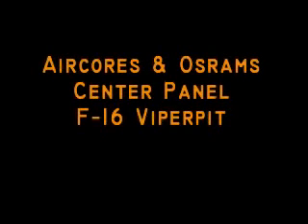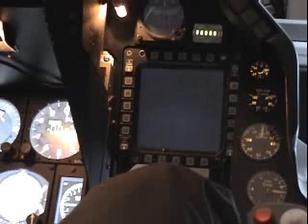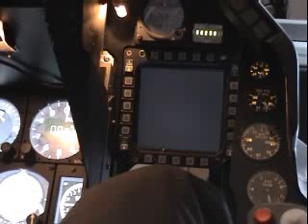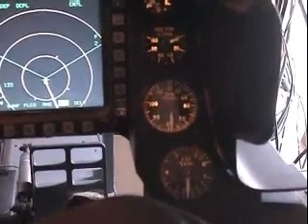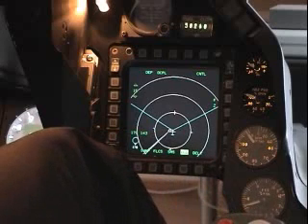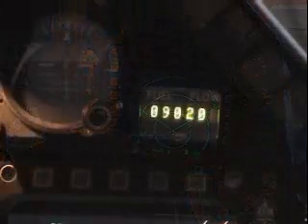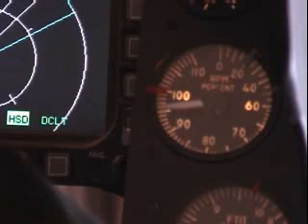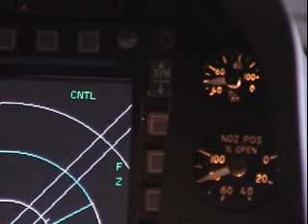aircores in F-16 Viperpit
demonstration of the aircore project on Viperpit implementing the 4 engine gauges on the front panel of the F-16 as well as the Fuel Flew indicators driven by 2 OSRAMS.